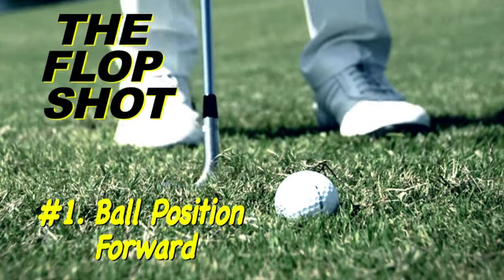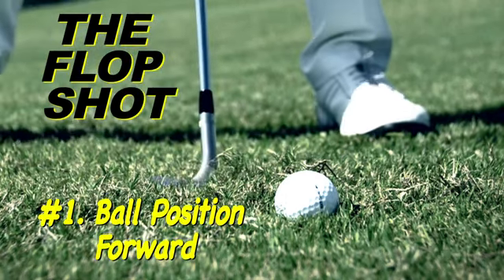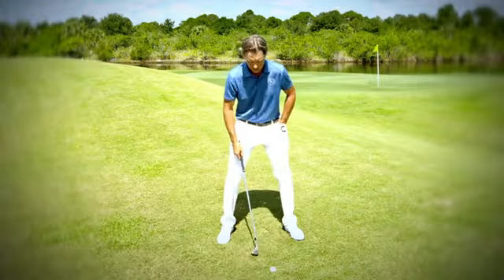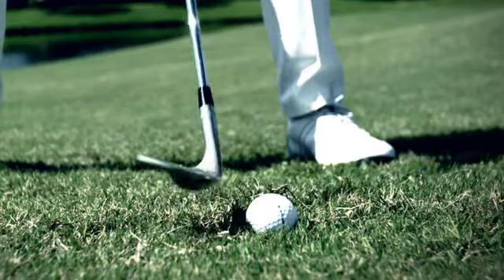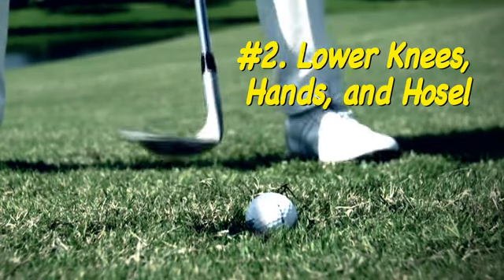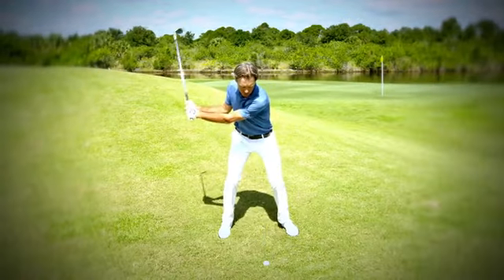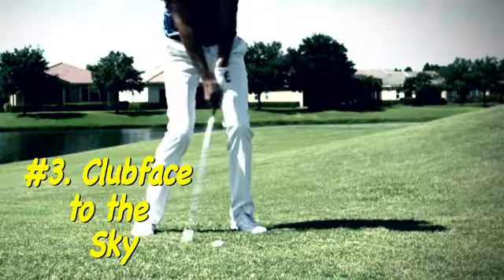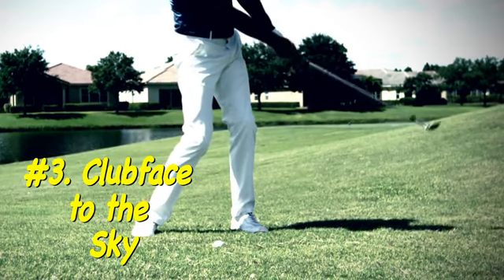How to Hit Amazing Flop Shots Just Like Phil Mickelson | Golf Tips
Wanna learn how Phil Mickelson hits his flop shot? PGA Professional John Webster explains the key fundamentals to hitting this shot.